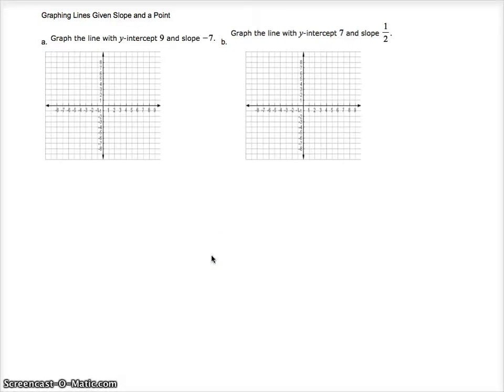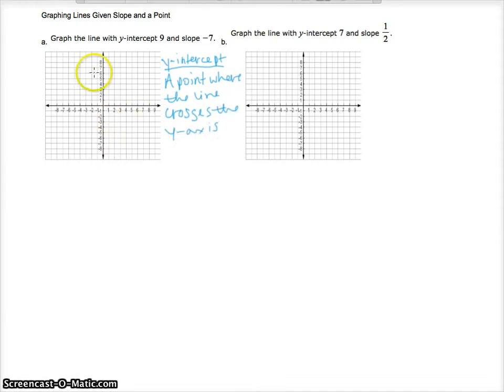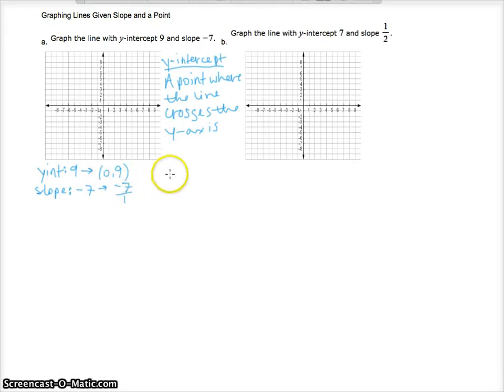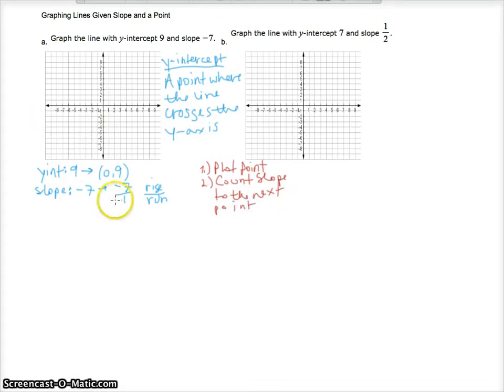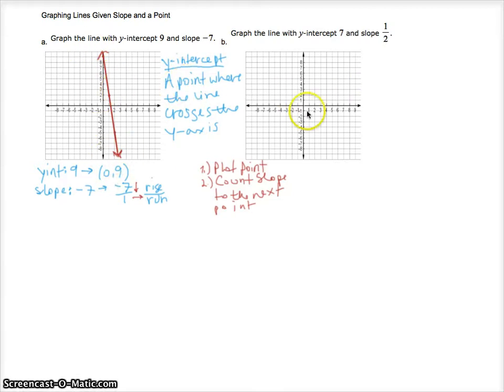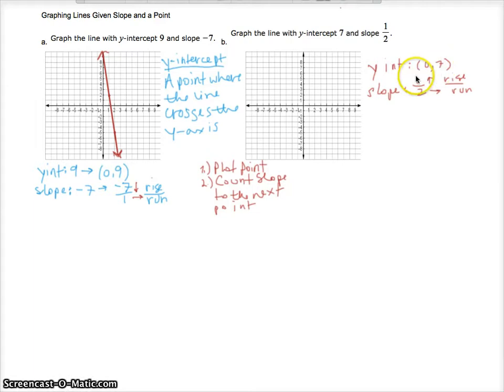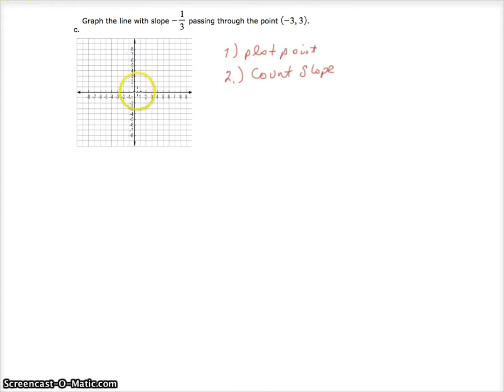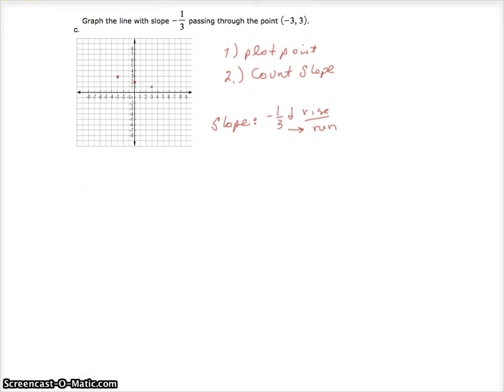Graphing Lines Given Slope and a Point